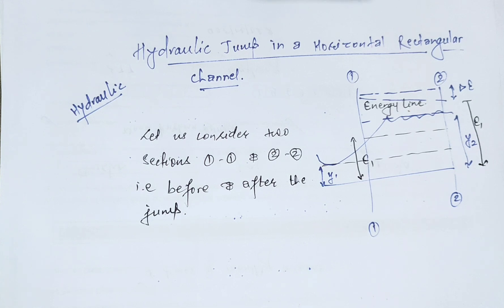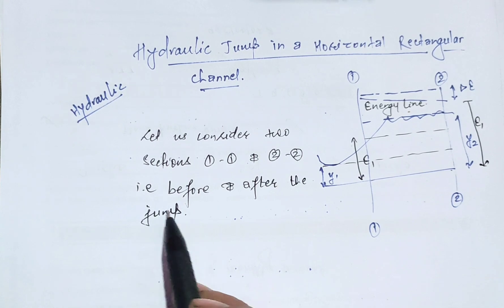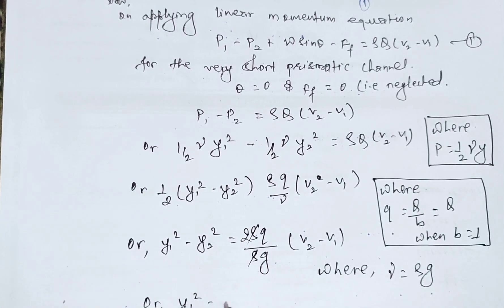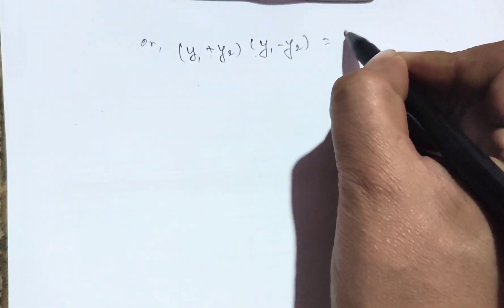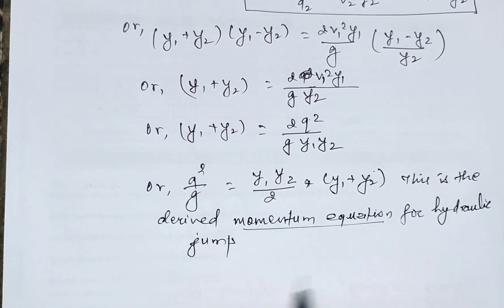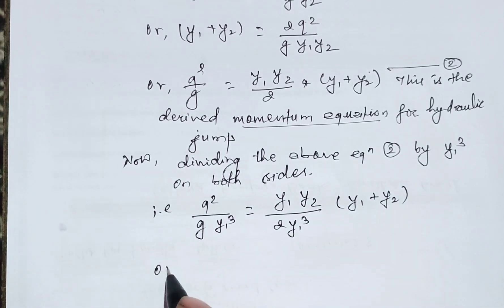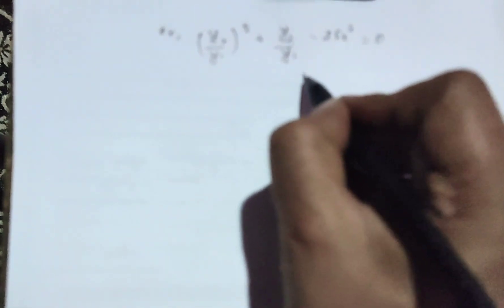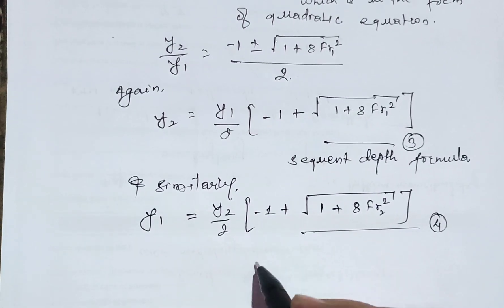Derivation of Hydraulic Jump in Horizontal Rectangular Channel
What's covered in this video:

Exploring the phenomenon in a horizontal rectangular channel.
Step-by-step derivation of the hydraulic jump equations.

Whether you're a student studying fluid mechanics or a curious mind eager to grasp hydraulic concepts, this video is your go-to resource for clarity and insight.

 Enhance your knowledge of fluid dynamics.
 Grasp the key principles governing hydraulic jumps.
 Apply these concepts to real-world scenarios.

Your feedback fuels our passion for creating quality educational content.